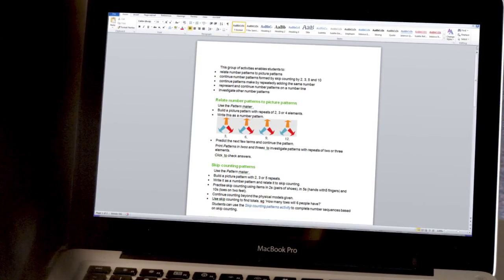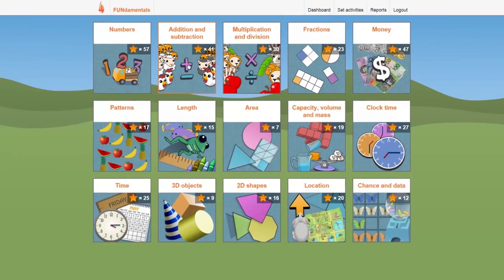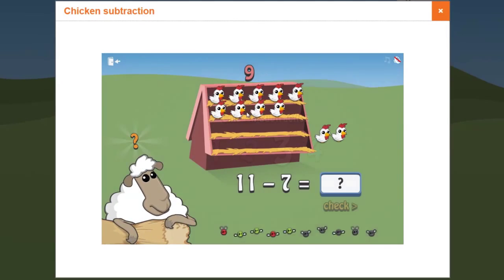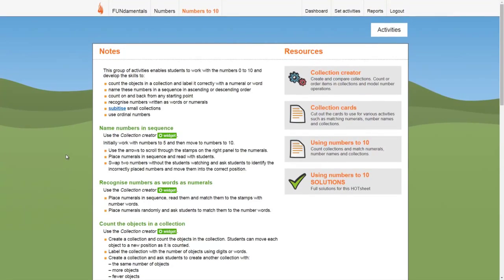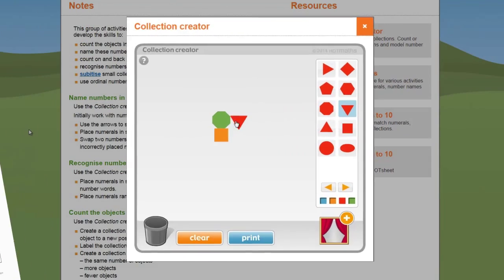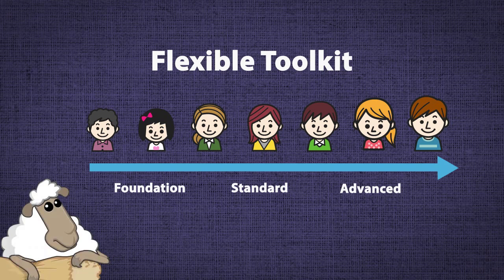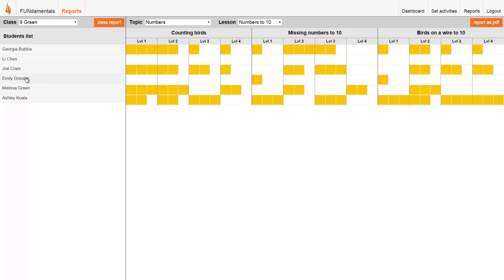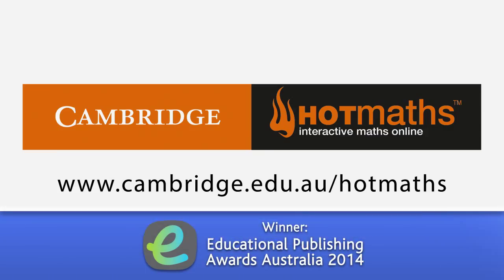HOTmaths for Foundation to Year 2 students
For award-winning lower primary maths resources, check out HOTmaths FUNdamentals.  Available free of charge to HOTmaths users, FUNdamentals offers engaging online activities for students and a suite of time-saving tools and notes for teachers.